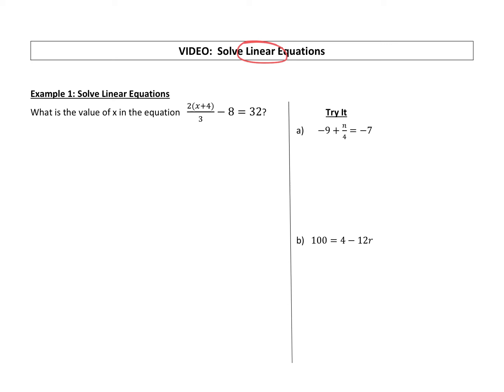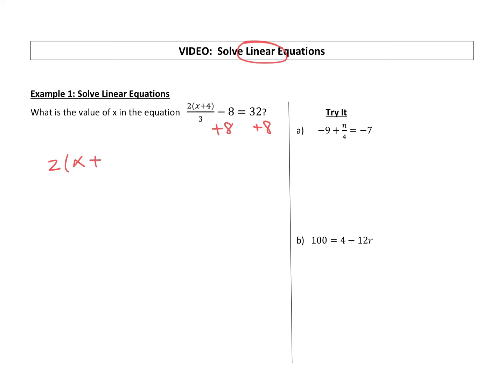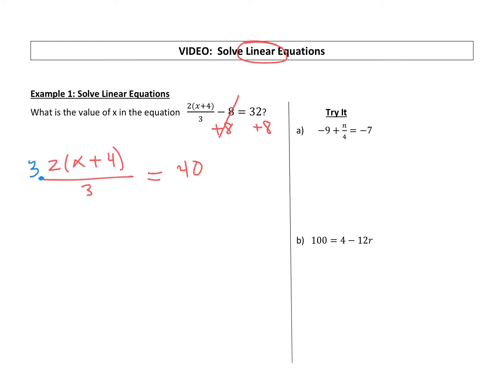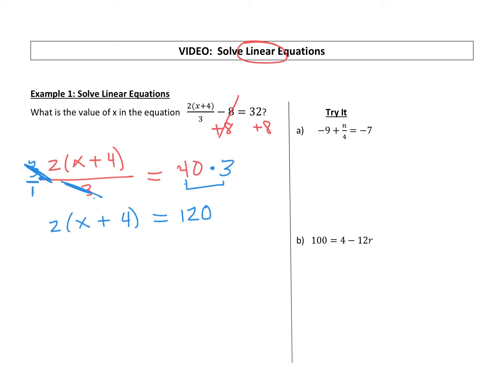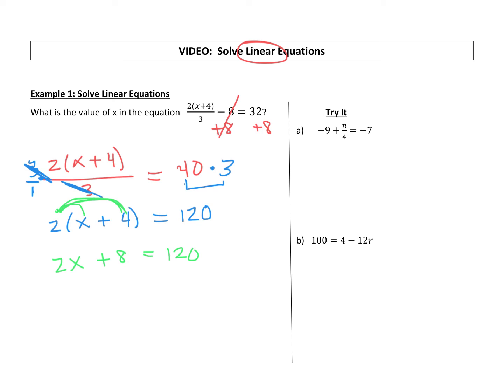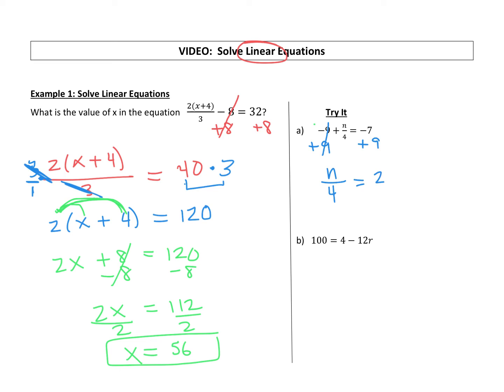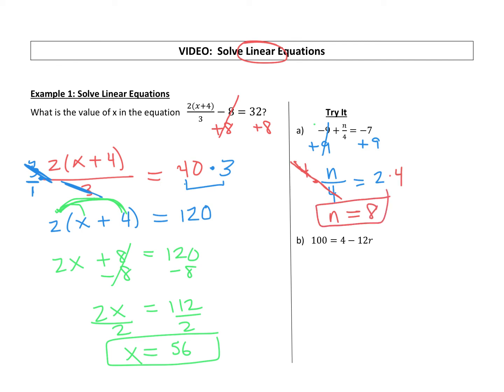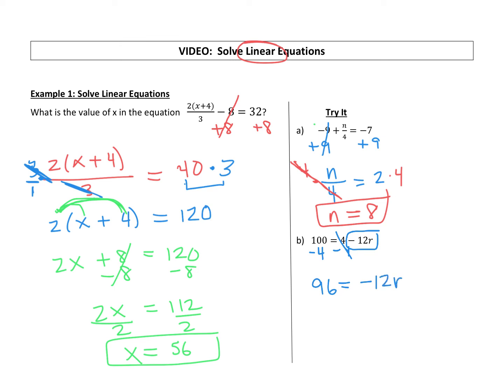Solve Linear Equations